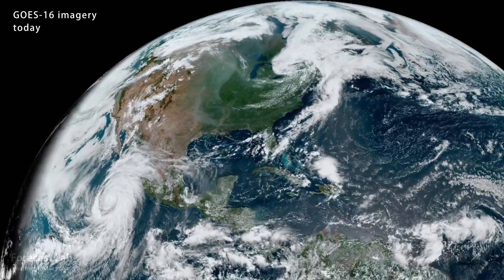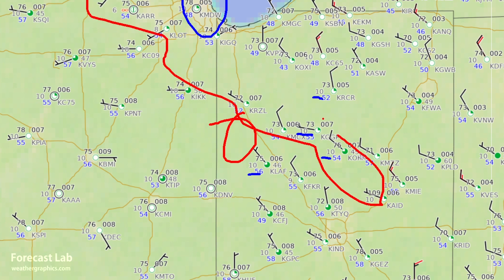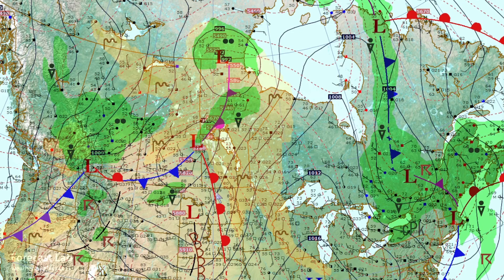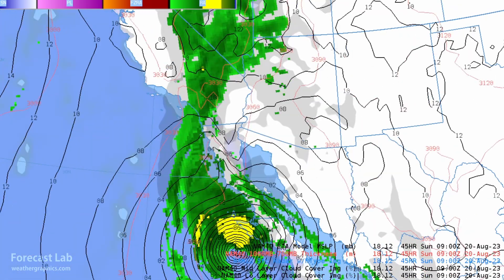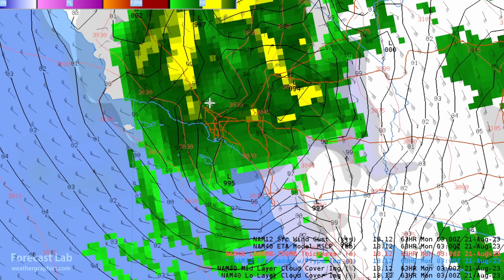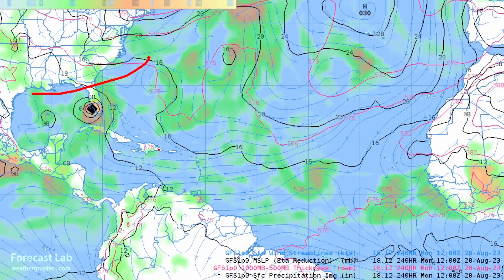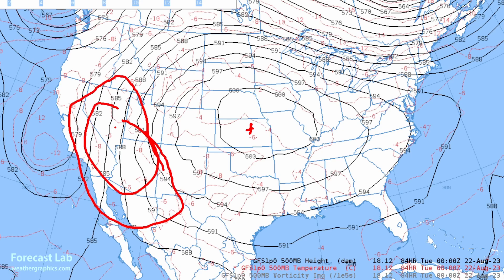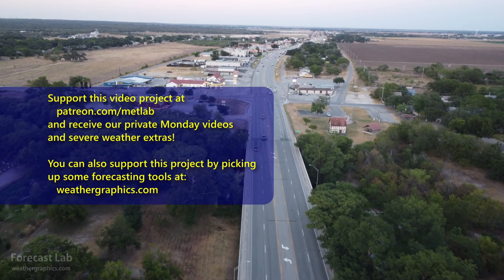Fri 8/18/23 - US weather | Hurricane Hilary | Trouble in the Gulf of Mexico [Forecast Lab]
SPECIAL NOTE: I will be doing the next supporter video on Sunday instead of Monday to provide coverage of Hurricane Hilary when it affects Southern California as a tropical storm.

If you want to see more of these videos, or would like to say thanks for this one, please consider becoming a supporter

0:22 Yellowknife evacuation
1:00 Climate indicators
1:12 Astronomy corner
1:37 Surface analysis
3:07 Western US
3:32 Alaska & Canada
4:38 Tropical forecast
4:58 Hurricane Hilary forecast
8:49 Tropical Atlantic
10:58 Detrimental formation areas
12:01 US forecast
14:58 Closing